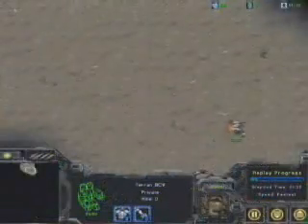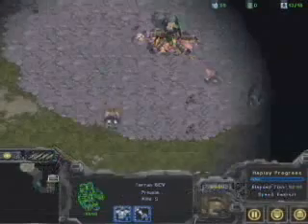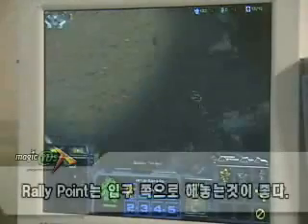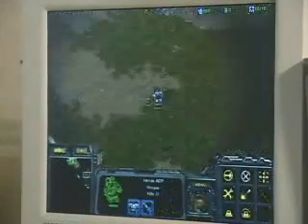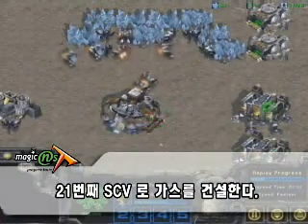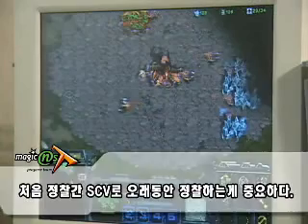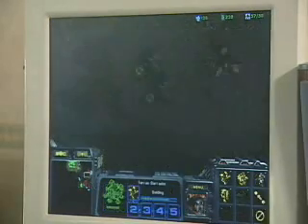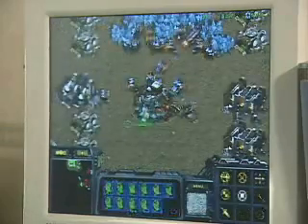TvZ "How To" by progamer [Red]Nada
One of the best Korean progamers ever, the Terran [Red]Nada, in a "How To" first person video explains the basics of Terran vs Zerg matchup.

English dubbed by FireBlast